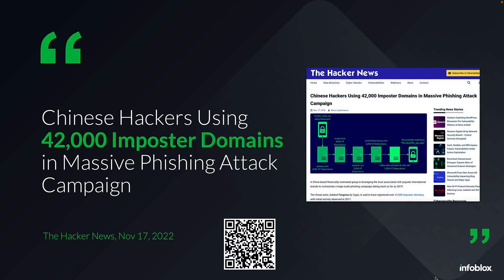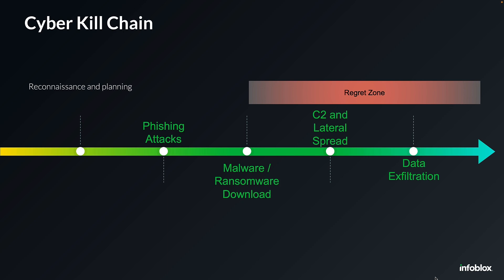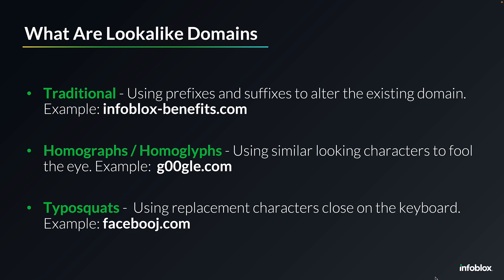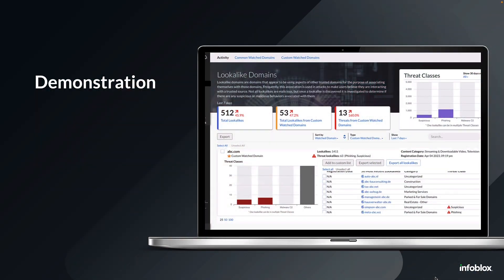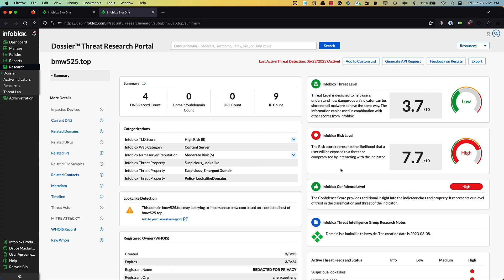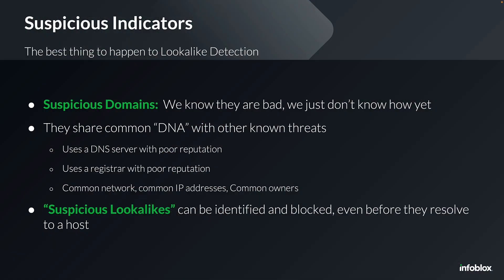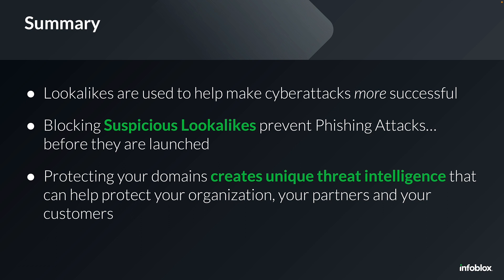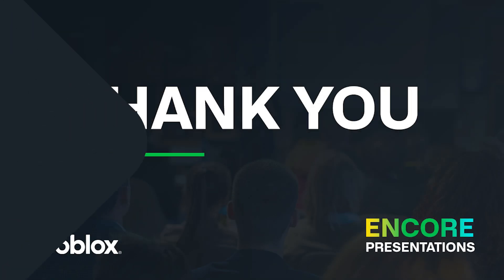Doppelganger Domains and Lookalike Lures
Druce MacFarlane, Senior Product Manager, describes why lookalike domains trick us so easily and how being proactive is critical to uncovering and shutting down these insidious threats.